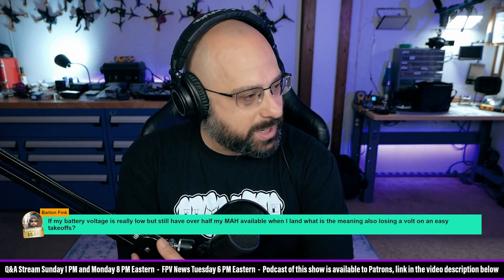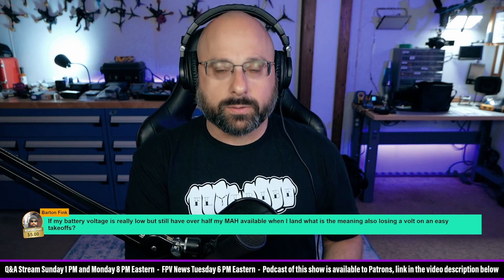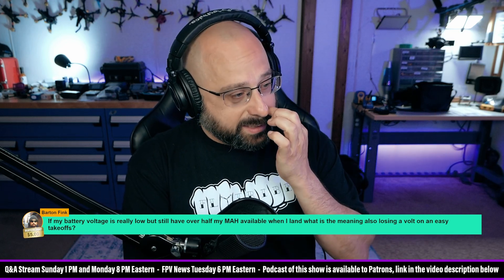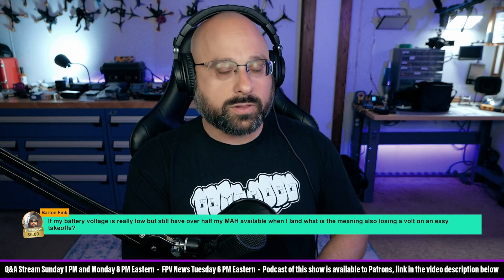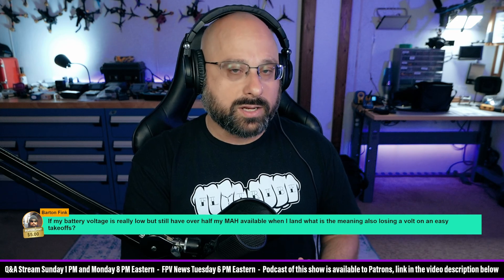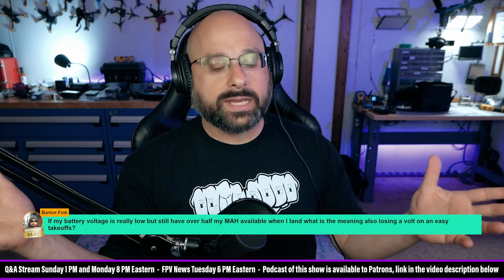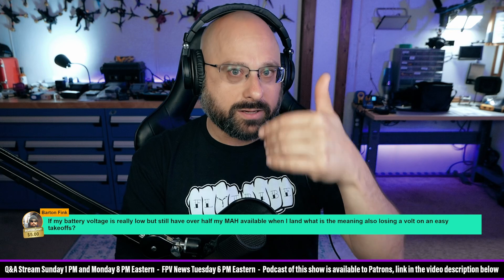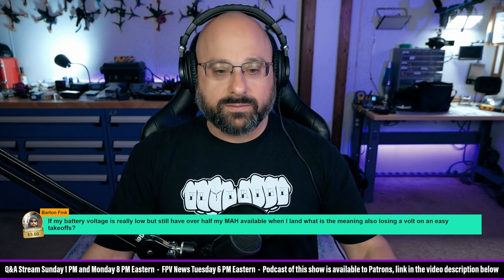Betaflight MAH Used Doesn't Match My Battery Label! Help! - FPV Questions